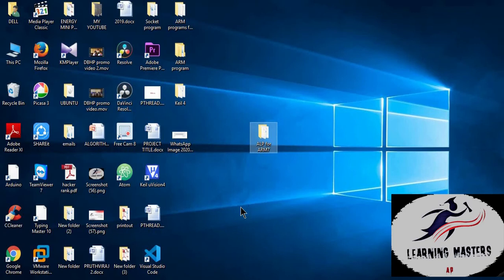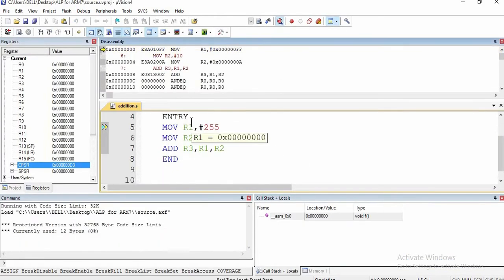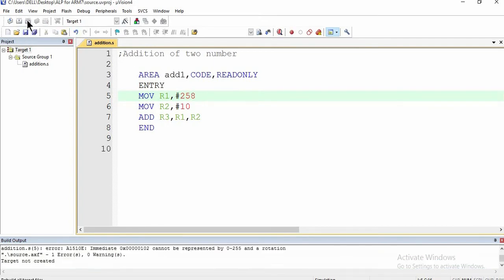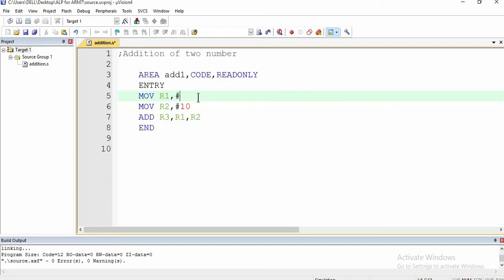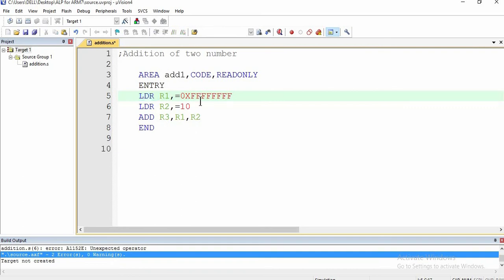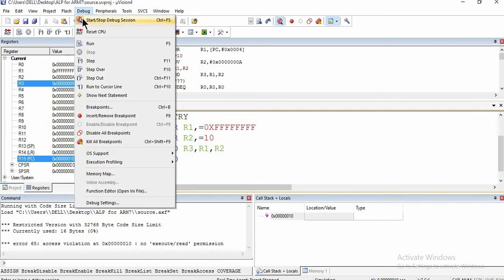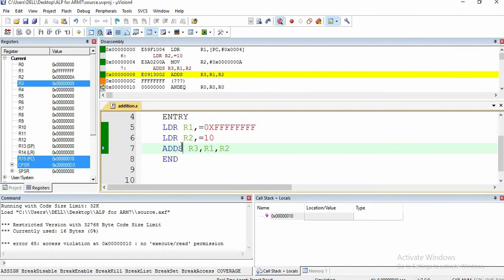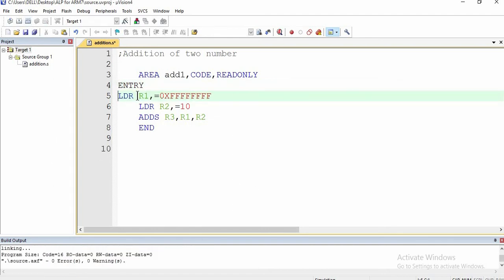ALP for ARM7 ,limitation of MOV and LDR instruction and common errors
ARM 7- Lecture#2